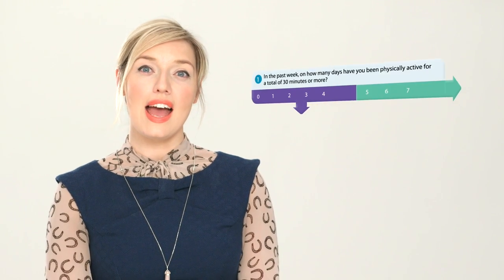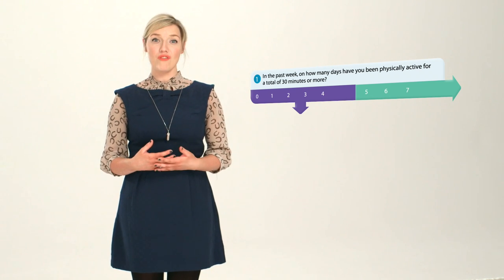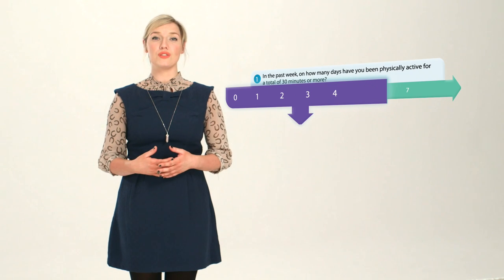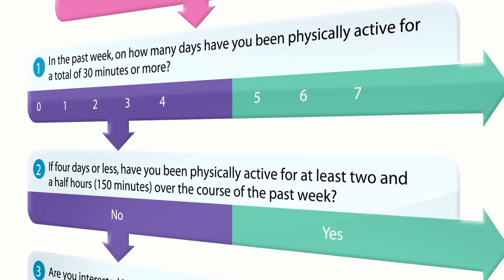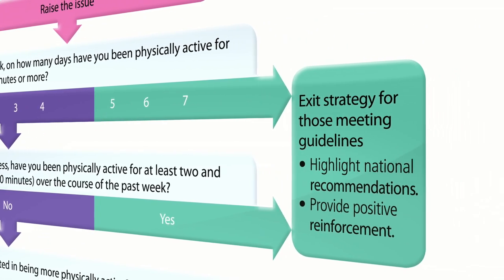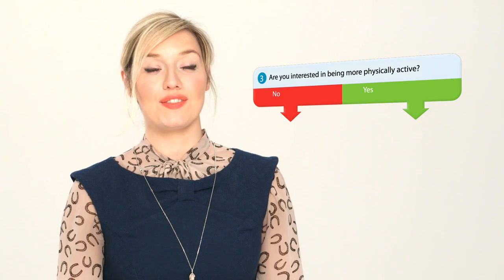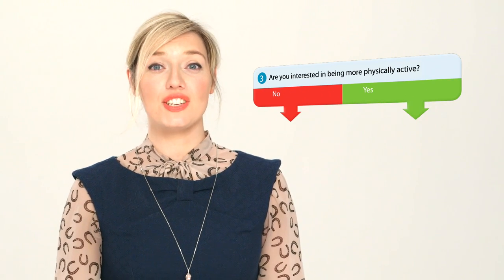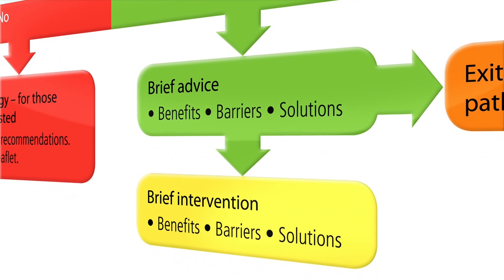Every Step Counts: Chapter 03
These six short films, developed by NHS Health Scotland and Scottish Government, introduce the new Scottish Physical Activity Pathway. Through examples of health professionals from physiotherapists to consultants motivating and supporting patients to meet the national physical activity guidelines, practitioners can gain confidence in raising the issue of inactivity in their practice, and better understand the NHS's role in creating a more active Scotland.

To maximise the benefits of viewing this film please use our Facilitators Film Guide

This resource has been designed to be flexible for varied working patterns and protected learning-time formats. Intended for group or team learning sessions, it has been designed to prompt reflection, create discussion and enable peer-support when viewing our film. This resource can also be used as a tool for individual reflection.

NHS Health Scotland gives NHS Boards permission to upload Every Step Counts onto their intranets in order to easily to share the resource with staff.